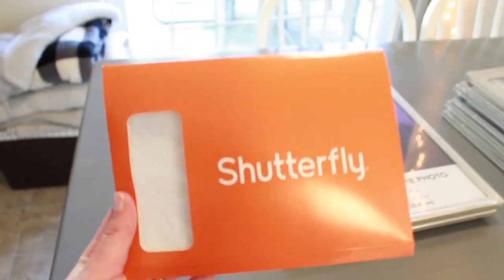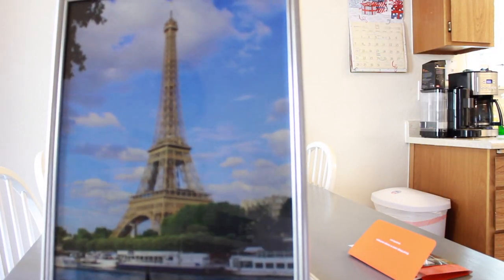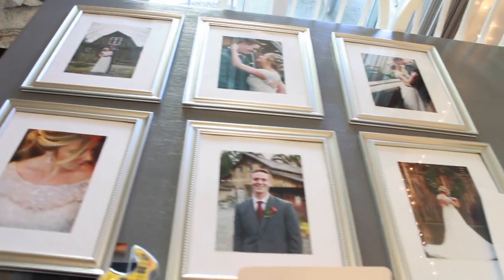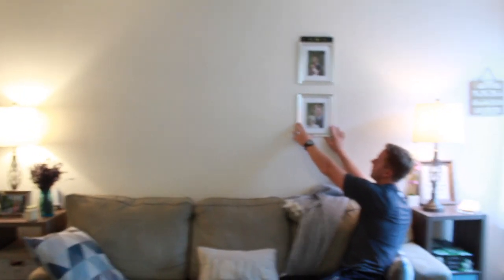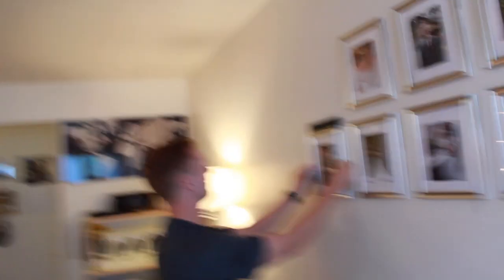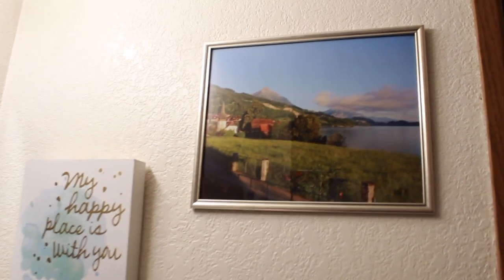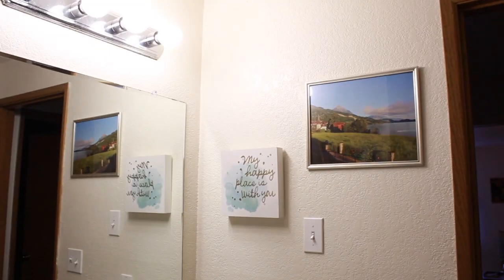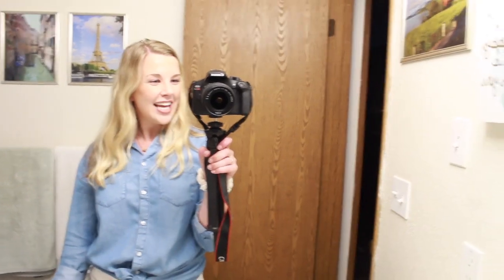DOLLAR TREE PHOTO GALLERY WALL FOR $8! | Cheap Wall Decor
Join me as I create two Dollar Tree photo gallery walls in my home! I spent just 8 dollars on eight 8X10 frames at the Dollar Tree and 3 dollars on three 11X14 frames from the Dollar Tree. The entire project, including photos from Shutterfly, only cost me $21! That's the price of one 11X14 photo frame (or more!) in regular stores. I'm feeling pretty good about this project and think you'll really like it if you're looking to do a photo gallery wall on a budget. Enjoy! :)

Please leave your prayer requests or video topics you'd like to see in the comments below!